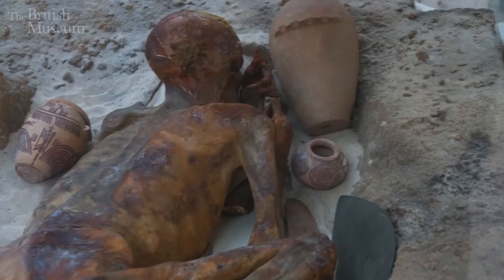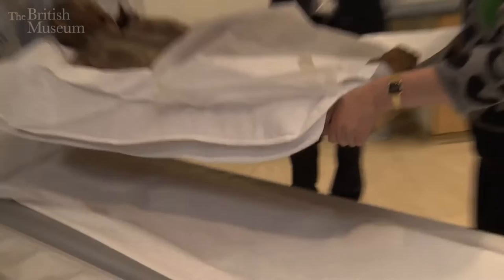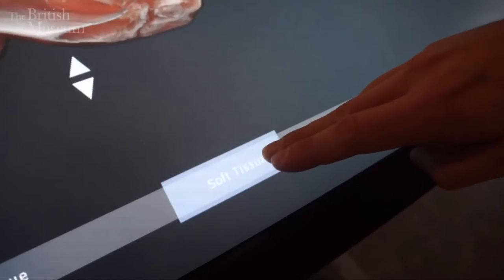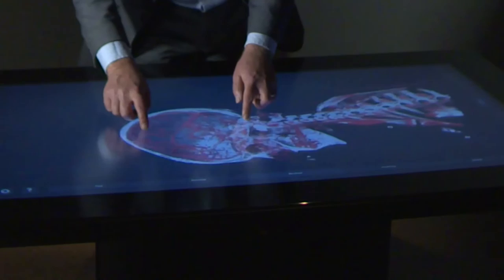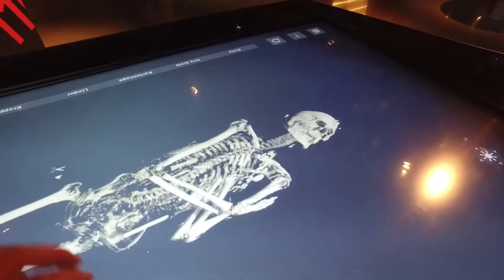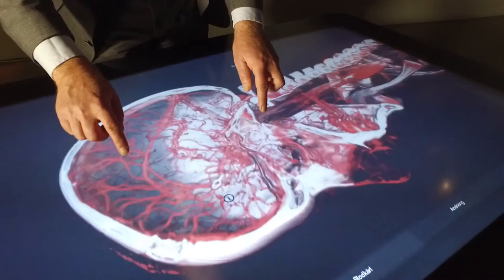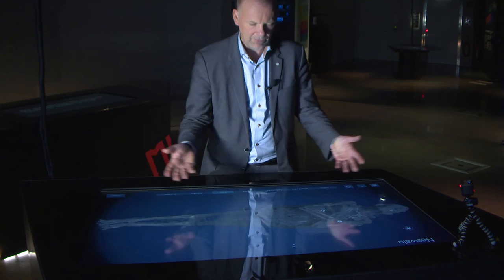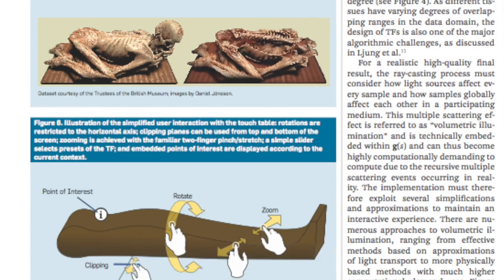CACM Dec. 2016 - Interactive Visualization of 3D Scanned Mummies at Public Venues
By combining visualization techniques with interactive multi-touch tables and intuitive user interfaces, visitors to museums and science centers can conduct self-guided tours of large volumetric image data. In this video, Anders Ynnerman discusses "Interactive Visualization of 3D Scanned Mummies at Public Venues" a Contributed Article in the December 2016 Communications of the ACM.